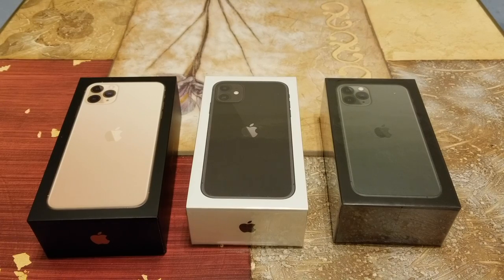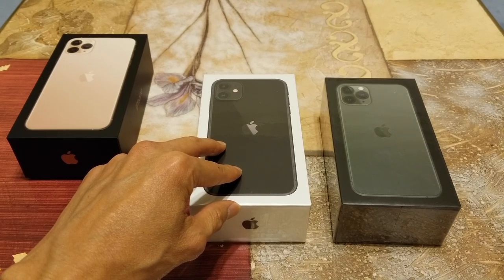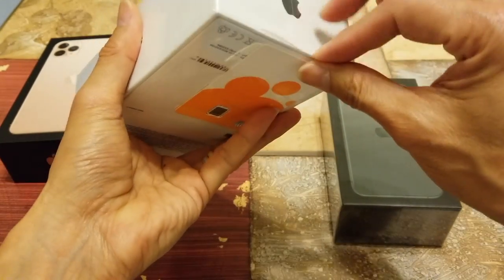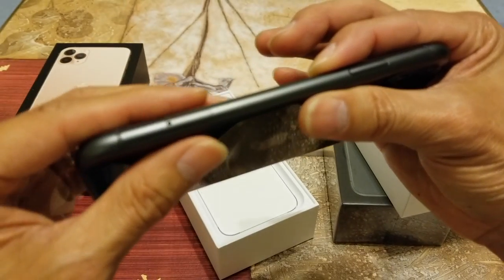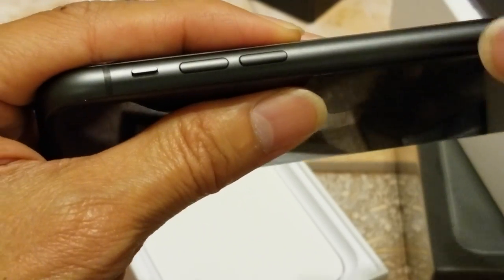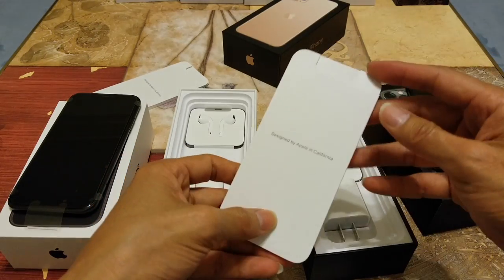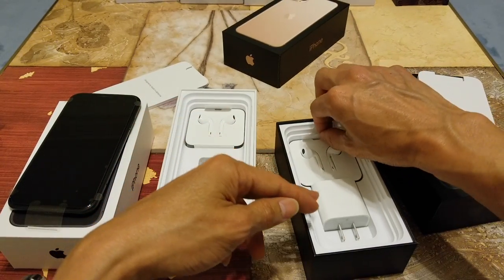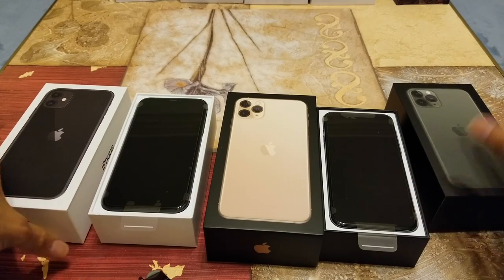Unboxing Latest Apple iPhone 11 Black & iPhone 11 Pro Midnight Green!